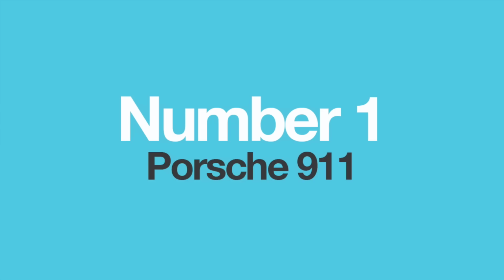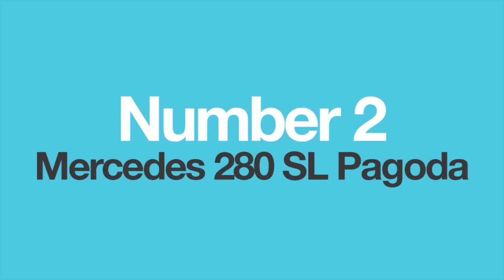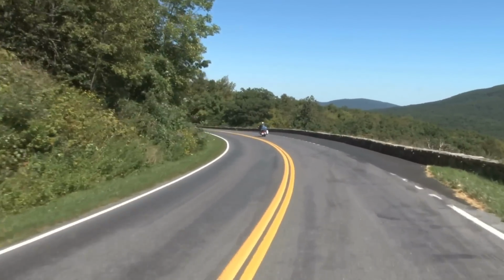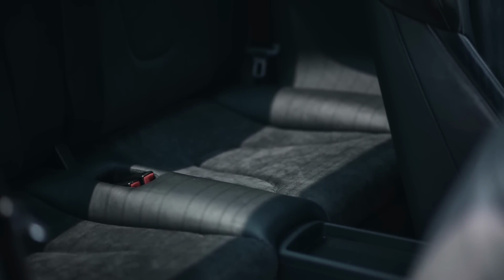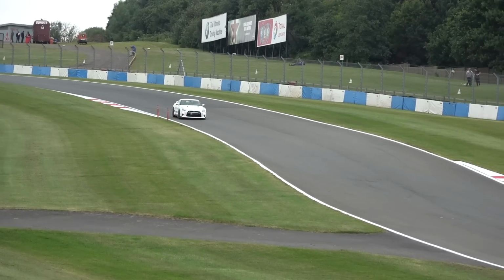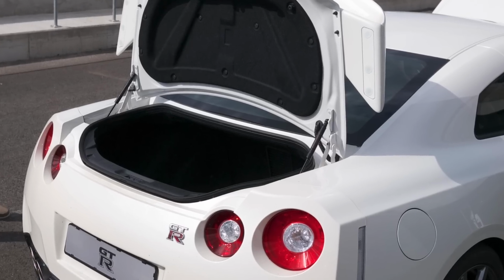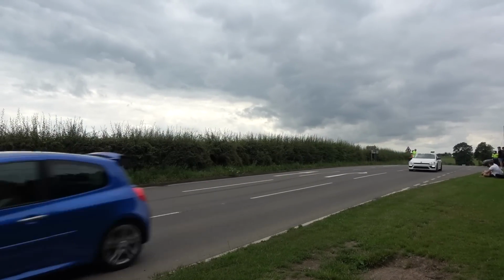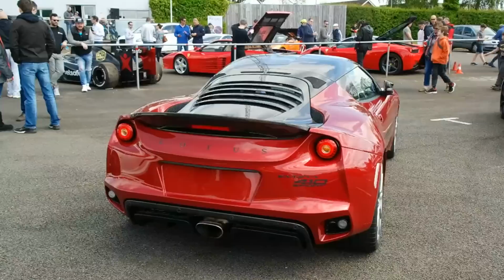6 Cars With CRAZY Small Back Seats!! 💺